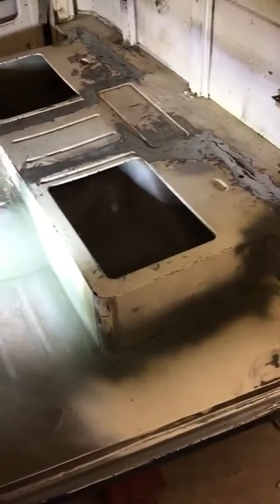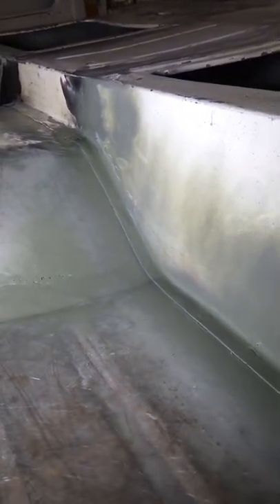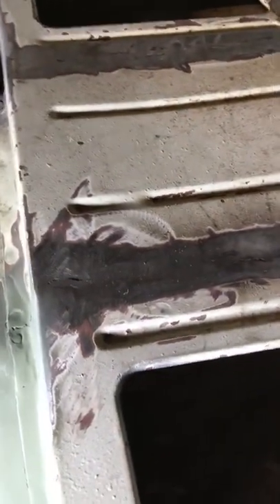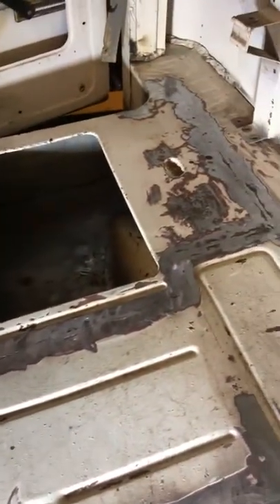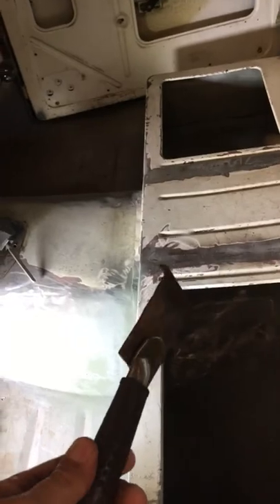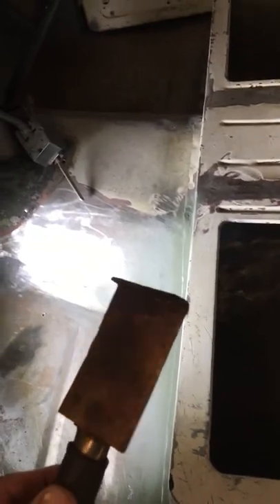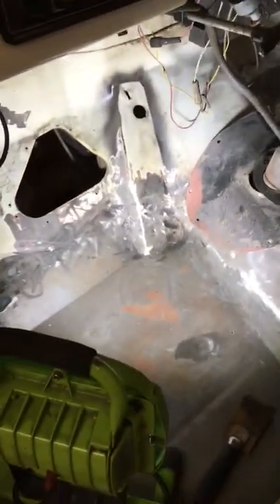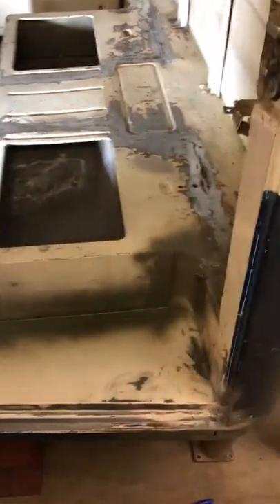Willys Truck Floor Replacement Part 5 seat pedestal flange replacement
Completed Willys seat pedestal